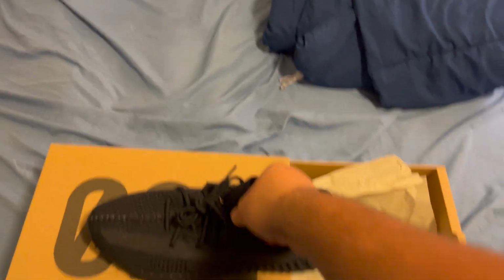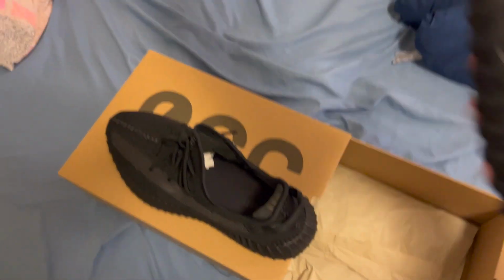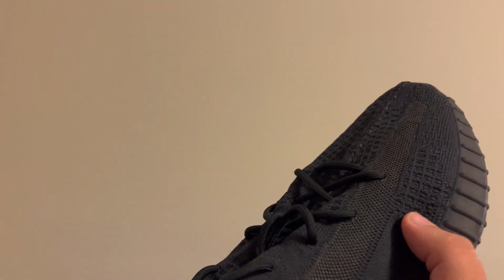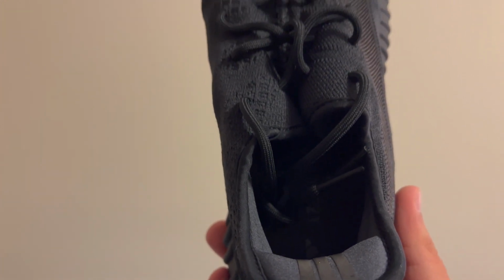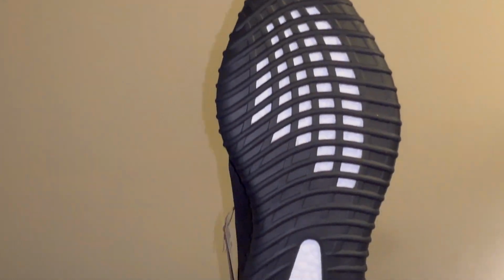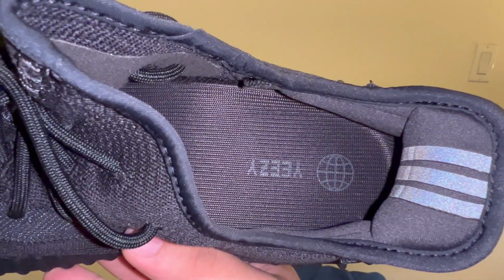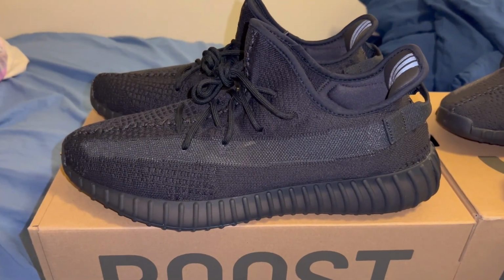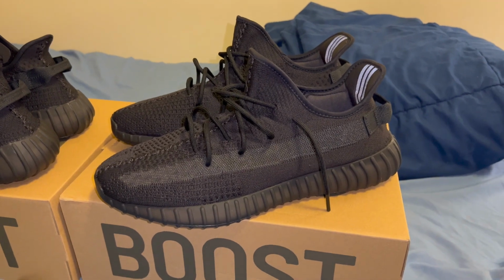YEEZY 350 V2 ONYX REVIEW + ON FEET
So I actually won on the Adidas Confirmed app 3 times in a row!!! I reviews the Adidas Yeezy Boost 350 V2 in the Onyx colorway. Do you like these 350s? Did you win a sneaker you wanted in the Adidas Confirmed app?